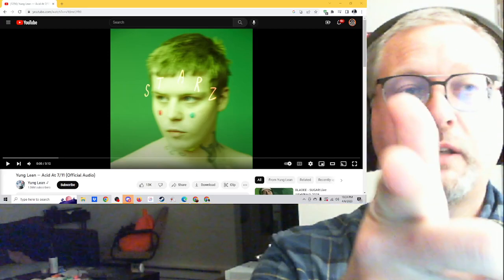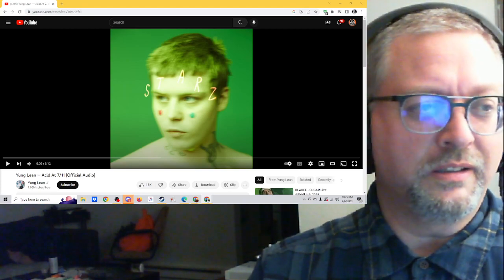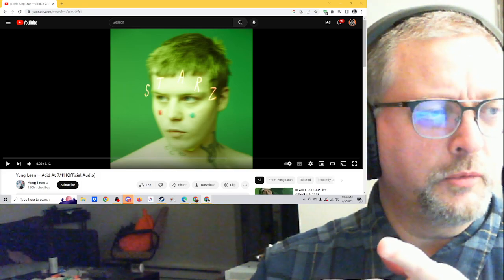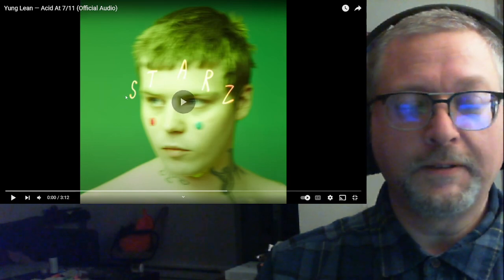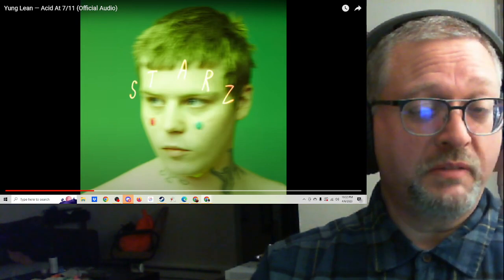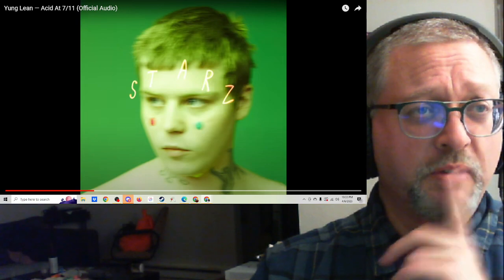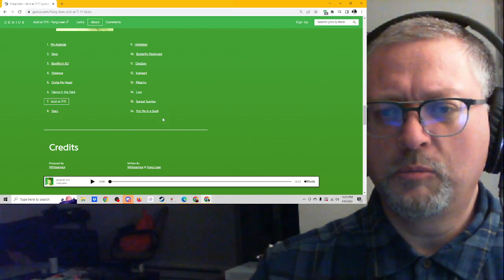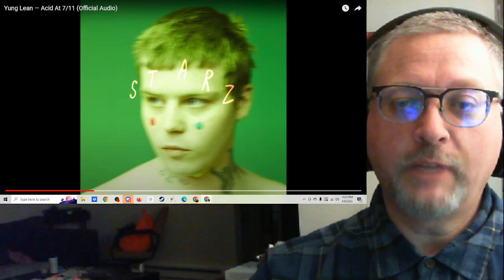"Acid At 7/11" by Yung Lean prod. Whitearmor